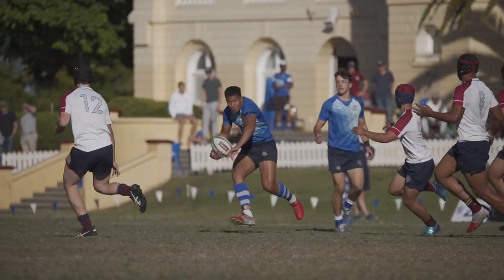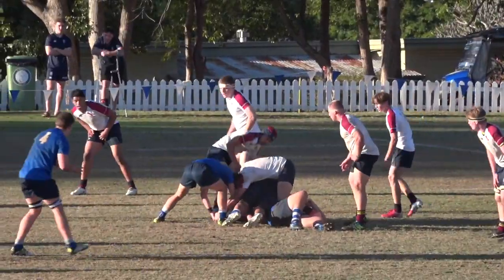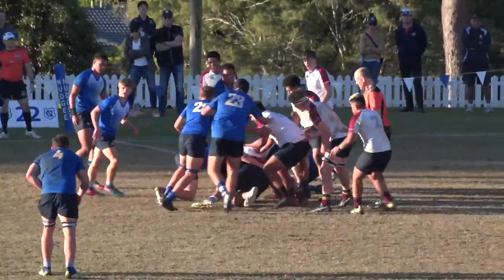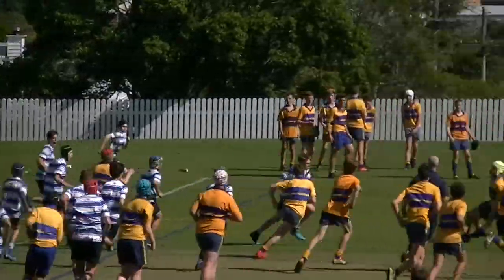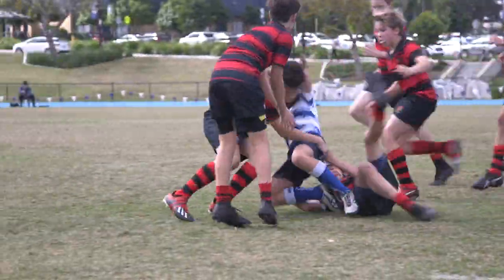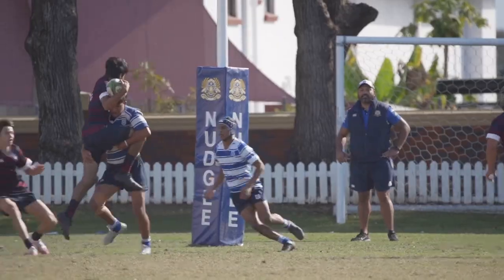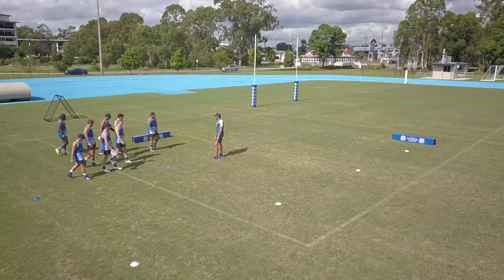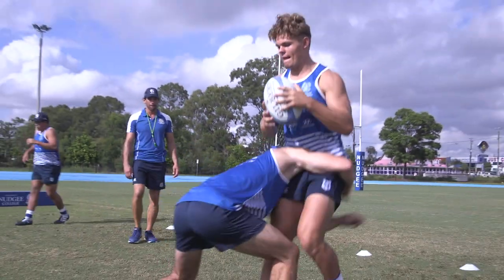Nudgee Rugby Review Show - Episode 2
On tonight’s premiere episode, Brisbane State High arrive for the final trial match of the year on Ross Oval in near perfect conditions, we go Around The Grounds for match highlights at Nudgee and Toowoomba as the U12Ds, 4ths, 3rds, U16As, 14Bs and E’s, we turn the spotlight on our Team In Focus, the 12Bs and their tight tussle with Terrace.
And of course, match highlights of the main game - this week on Nudgee Rugby Review. The Nudgee Rugby Review show is produced by Onion TV with assistance from the kind sponsors of the Nudgee Rugby Program Bank Of Queensland Kippa Ring, Springers Solar, Storage Choice and the Rugby Support Group. Thank you to Sean Graham, Raoul Carmody and NC Events, Jeremy Cowles, Cristian Cappellone, Emily Laird and the Nudgee College Community.